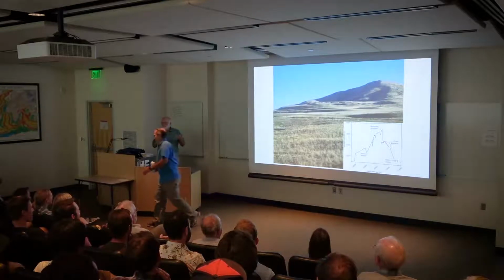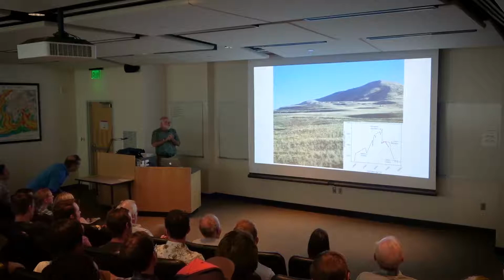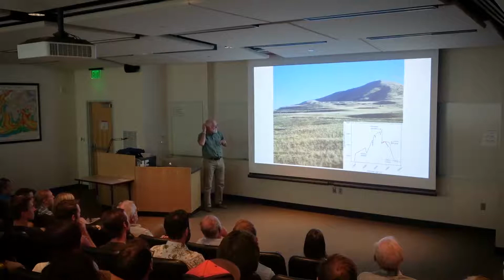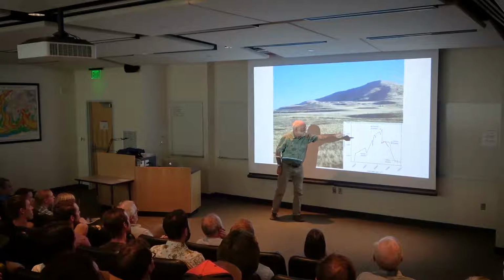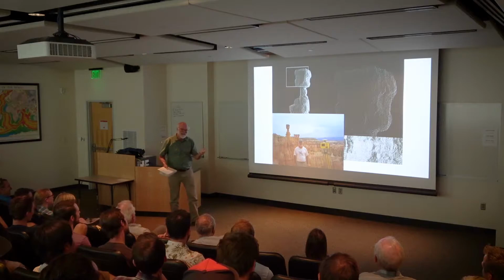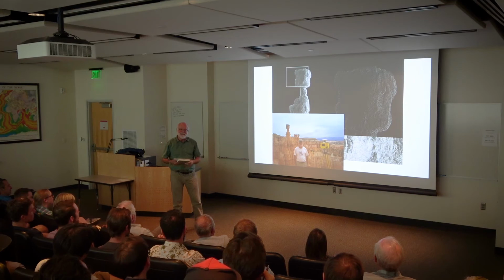Paul Jewell - Introduction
Get to know our faculty members and their work with this short introduction!